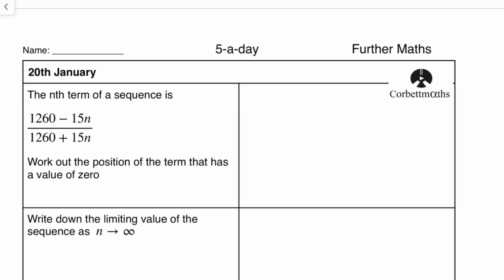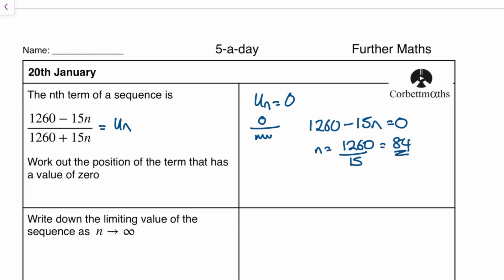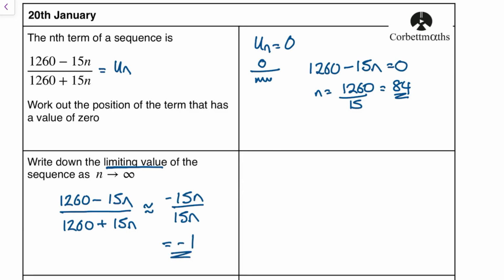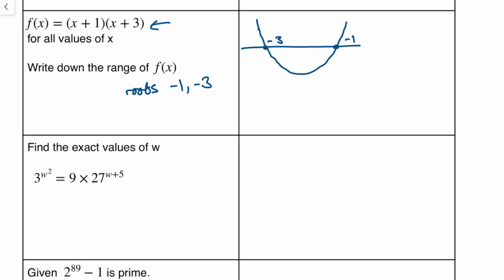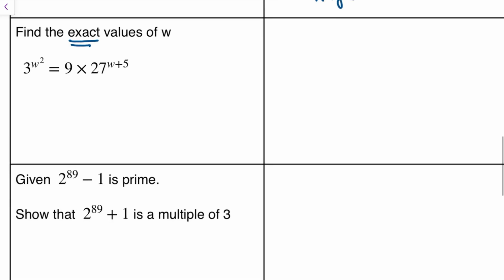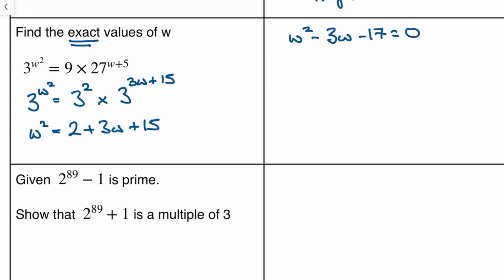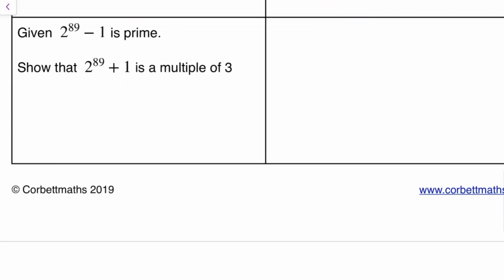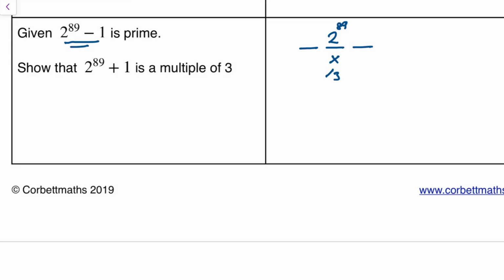GCSE Further Maths - 5-a-day - 20th January